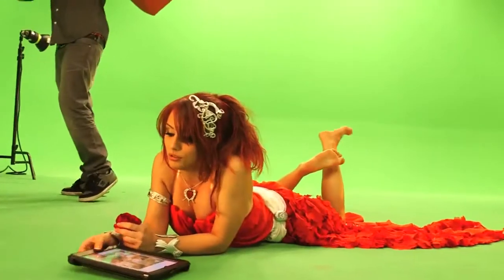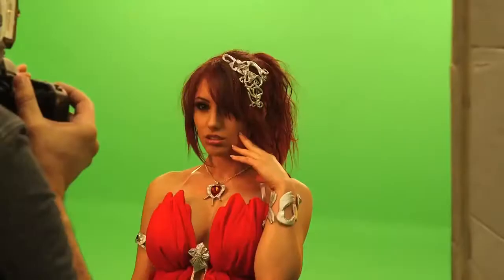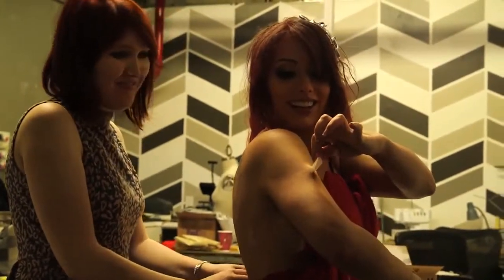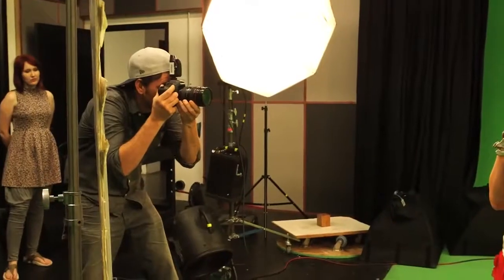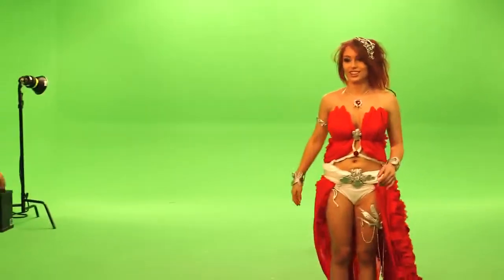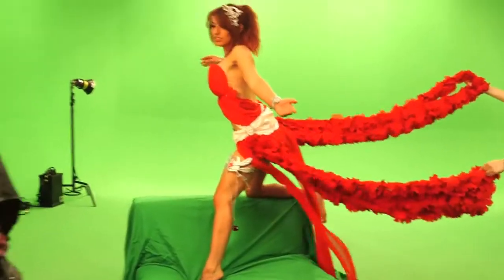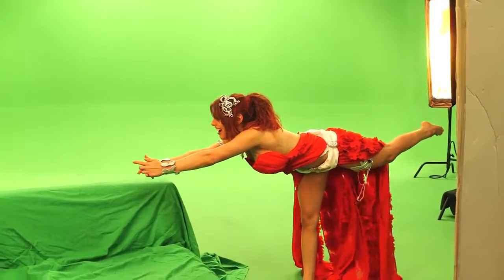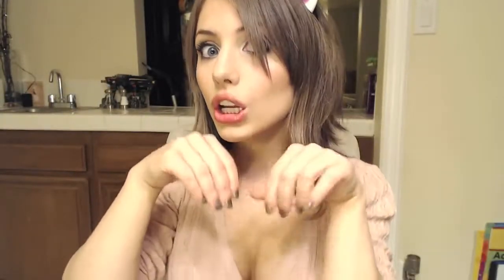Most sexual rpg